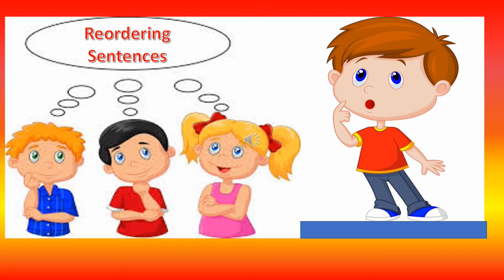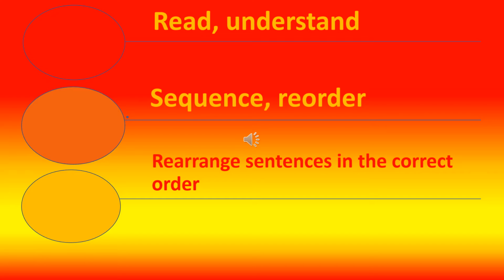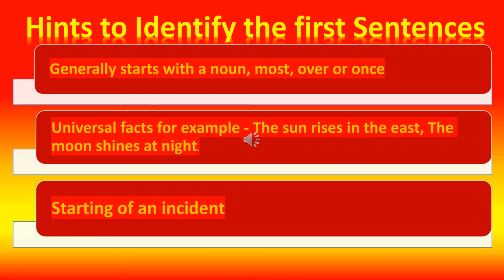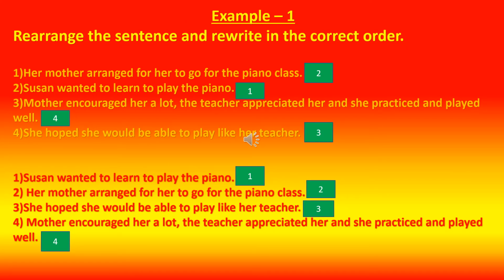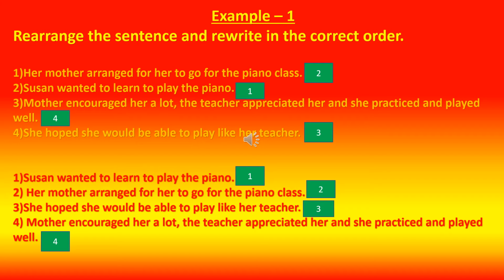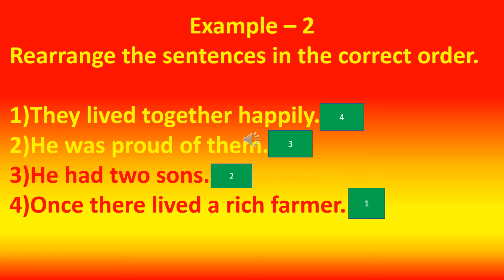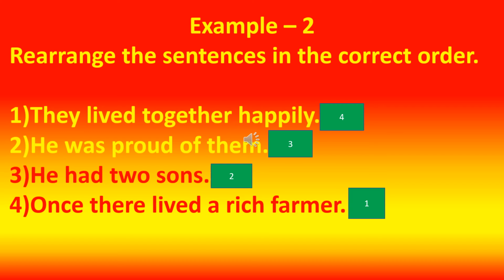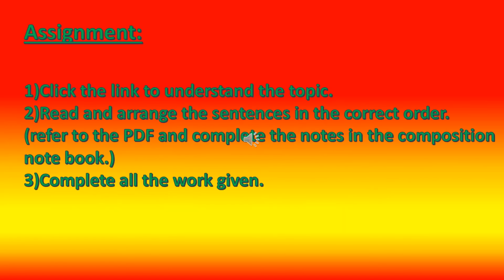Composition Reordering of Sentences